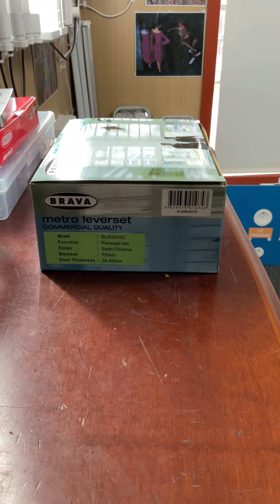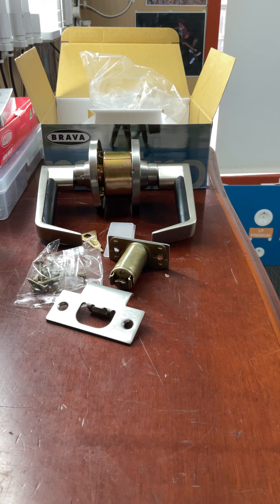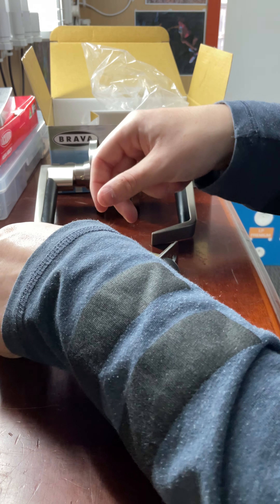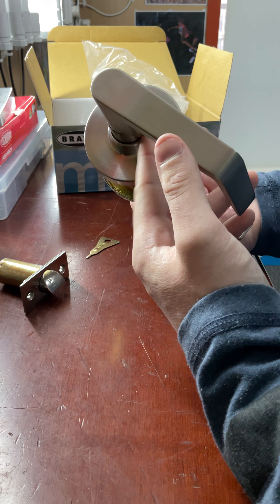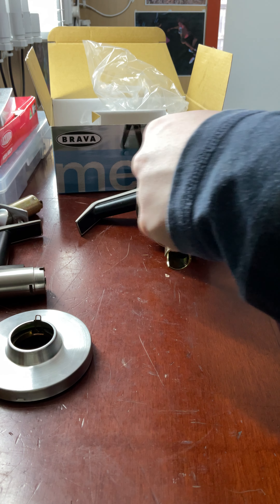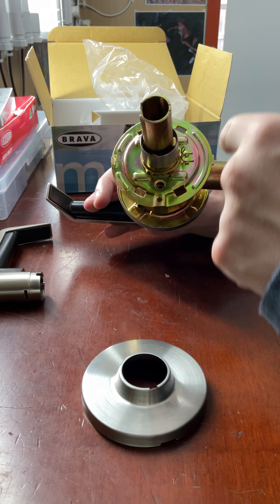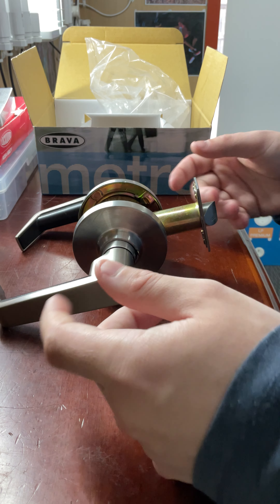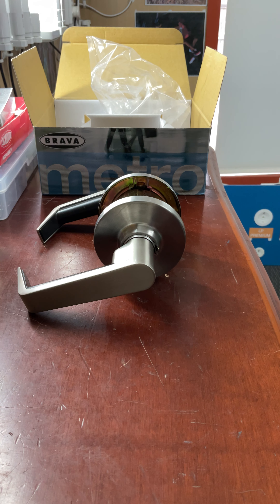Brava metro EL6082 passage lockset